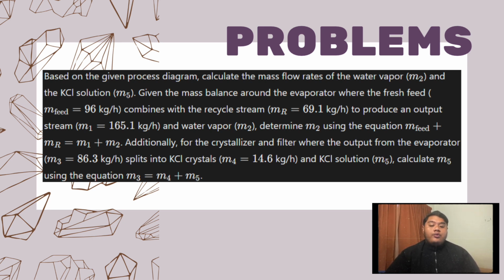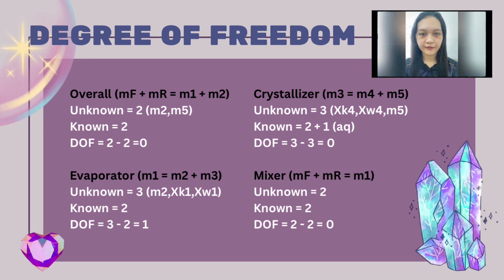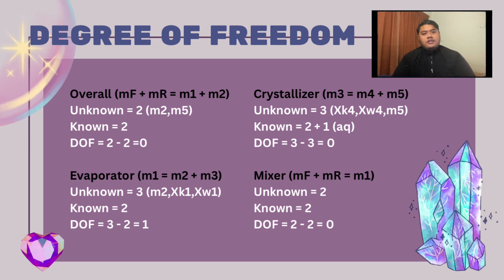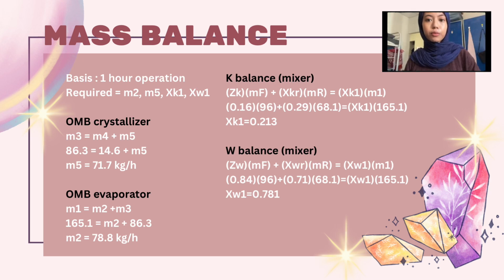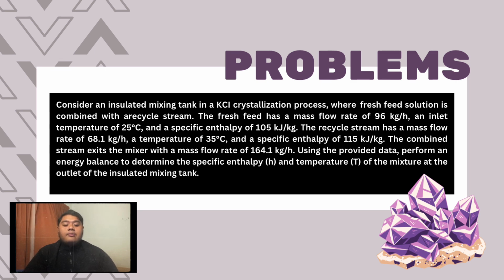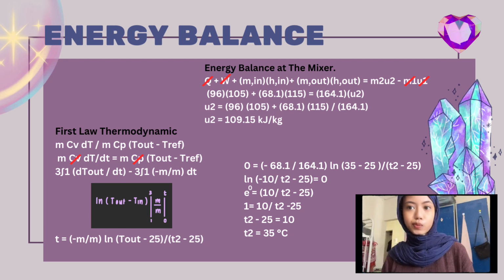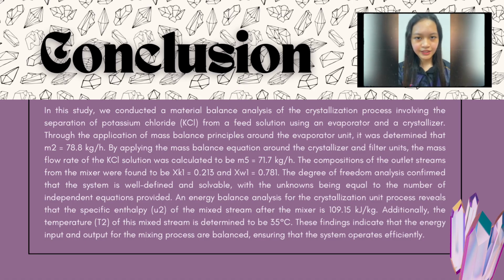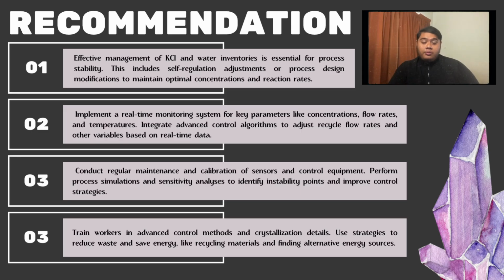Unit Process: Crystallization (Group 6)